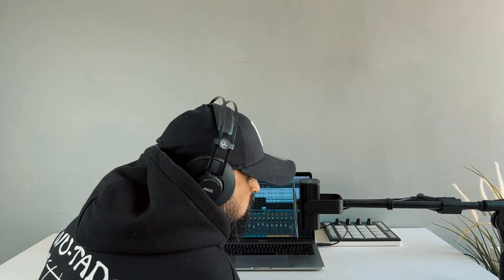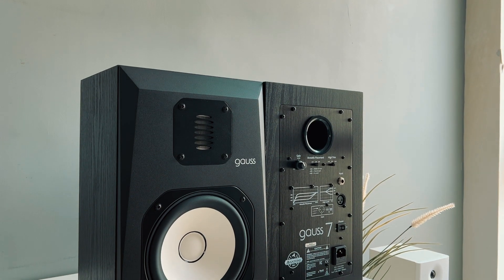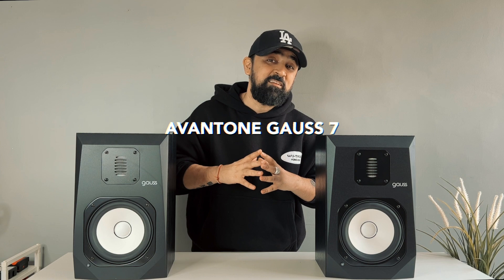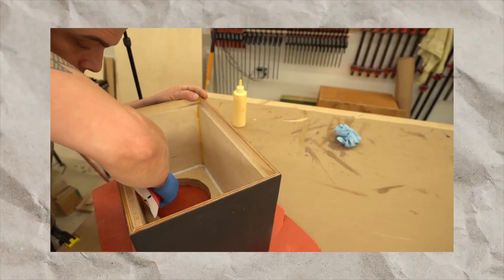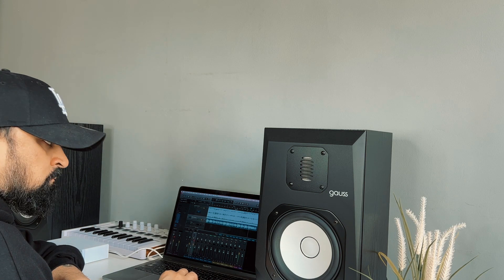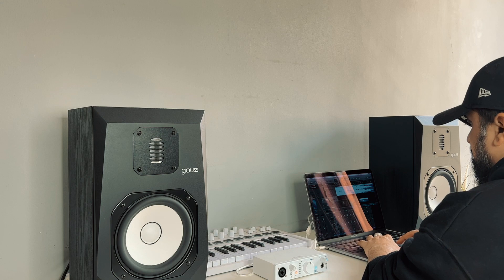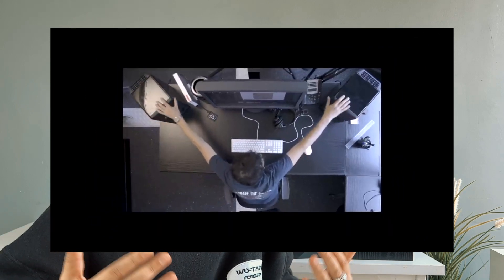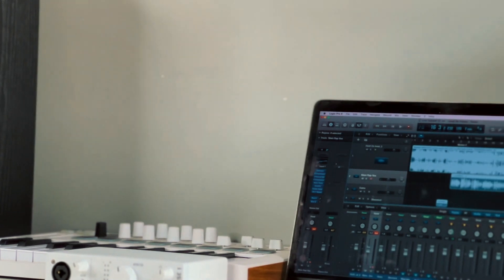Best Studio Monitors For Mixing & Mastering - GAUSS7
⤴️  SHARE THIS VIDEO: Hi, In this video we will unbox & review the Aventone Gauss 7 , these are considered to be the best studio referencing monitors for various reasons, Check the video to know more.

🎙️ Best Deals On My Home Studio Gears :
🛒 Rode NT USB Mini Mic
🛒 Midi Keyboard Minilab 2
🛒 Edifier Studio Monitor Speakers
🛒 Boya Mic
🛒 Mic Stand
🛒 Presonus HD9 Headphones
🛒 Digitek Ring Light
🛒 Macbook Pro
🛒 Focusrite Scarlette Solo Audio Interface
🛒 Mic XLR Cable
🛒 Pop Filter
🛒 Portable Recording Booth